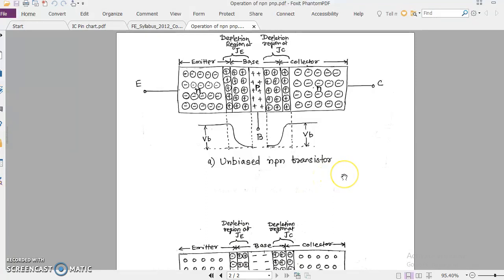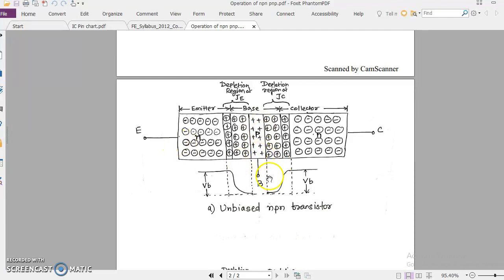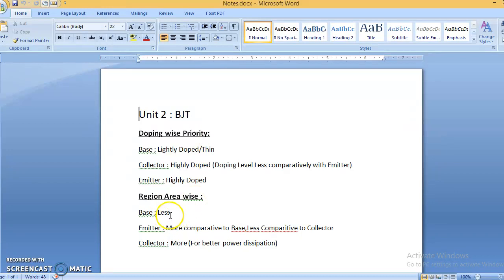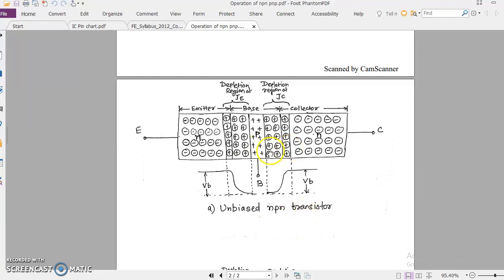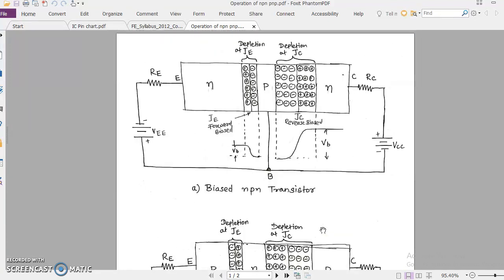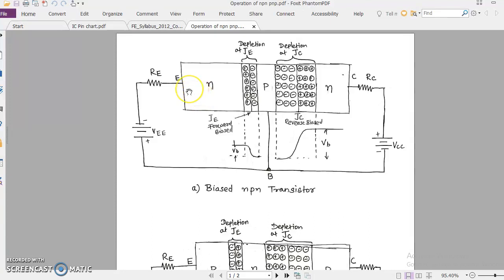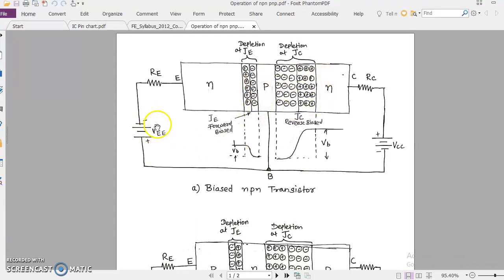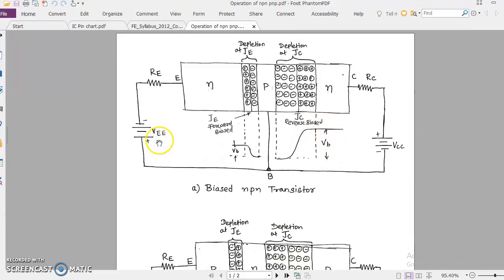Operation of BJT by Prof Dipak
Here i explained how BJT behaves in both modes Unbiased & Biased.